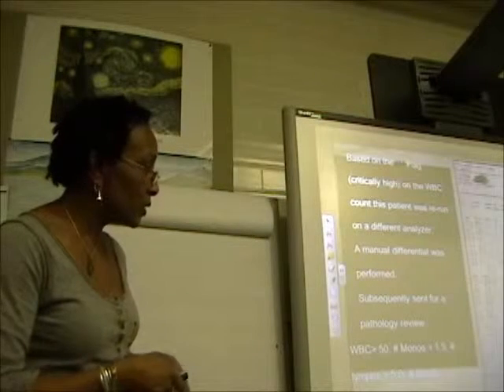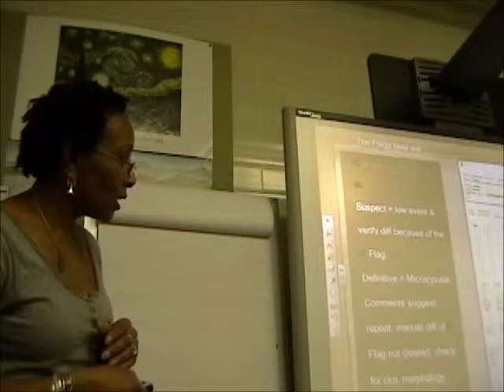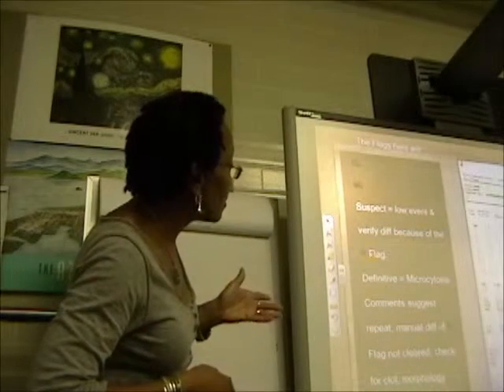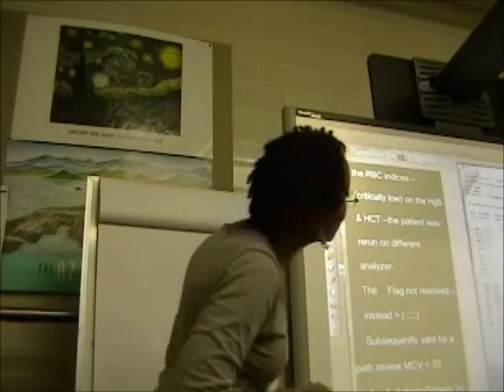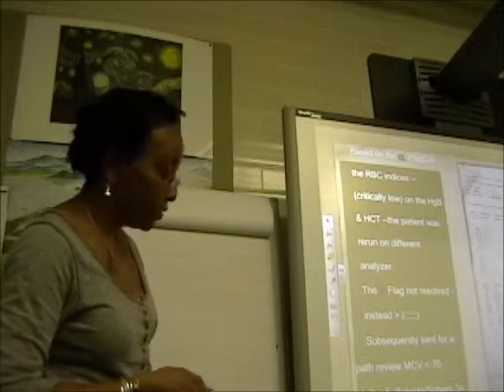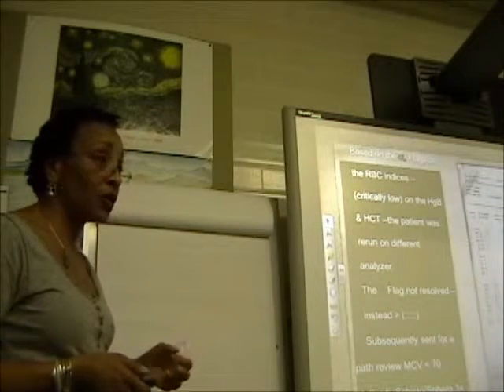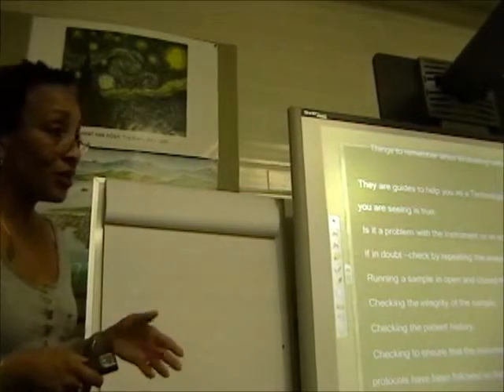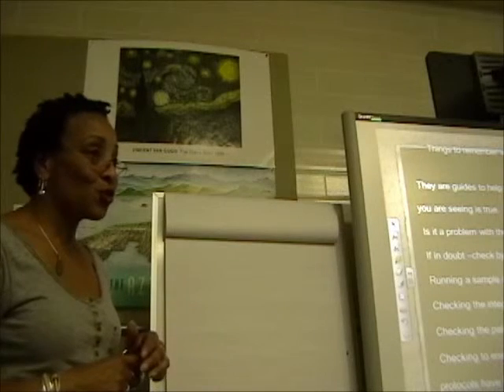RSBlecture2a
Approximately the last 13 minutes of the First lecture: CBC automated report interpretation